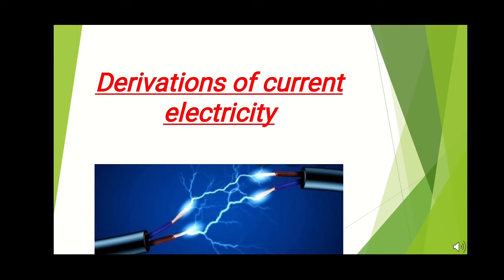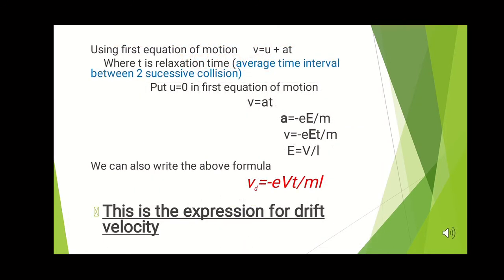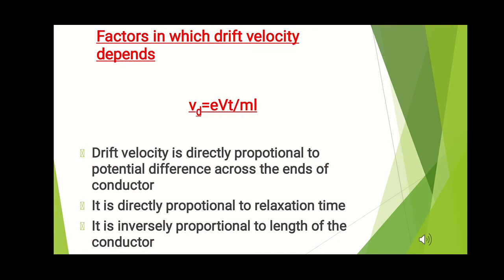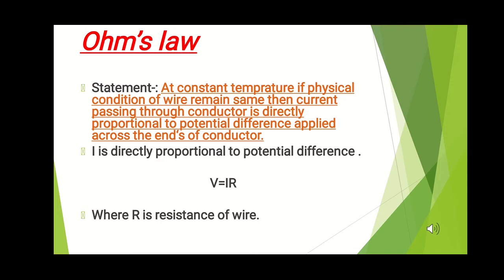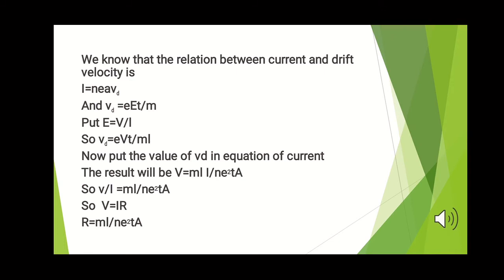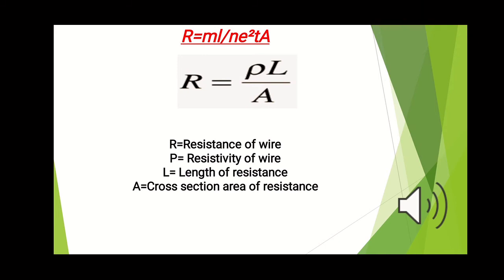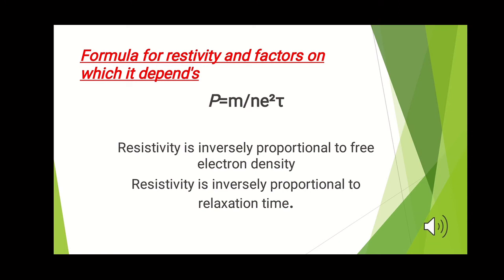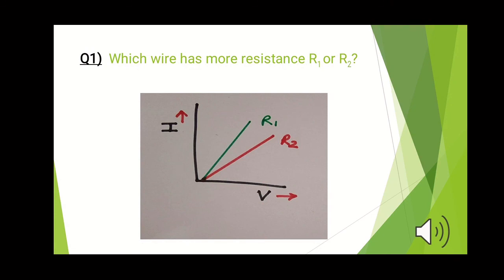PHYSICS- CURRENT ELECTRICITY PART 2 (CLASS XII)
BY ATUL MALHOTRA